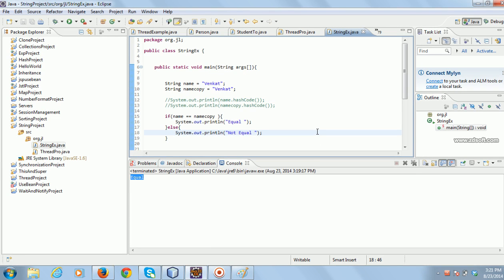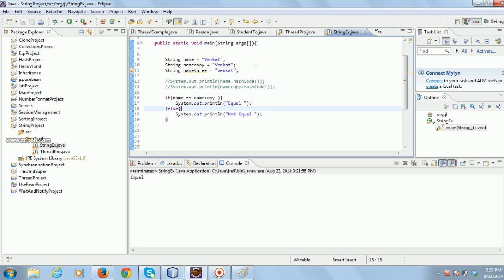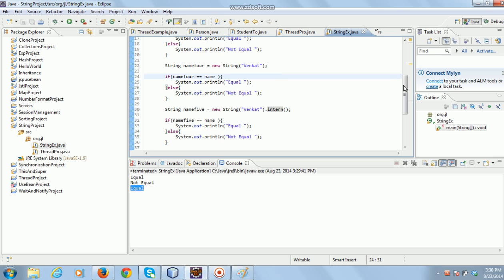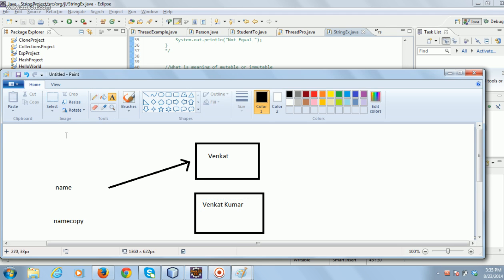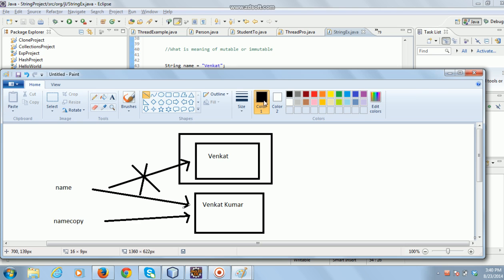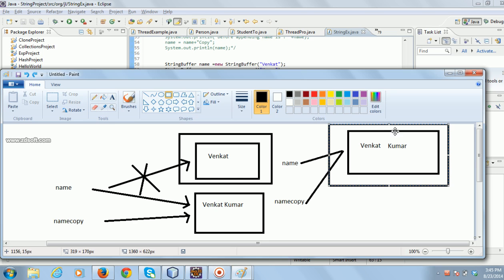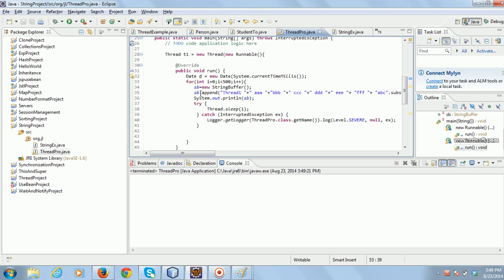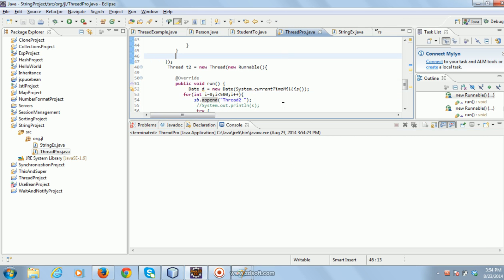Video18 StringStringBufferStringBuilder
In this video I have explained about String StringBuffer StringBuilder differences